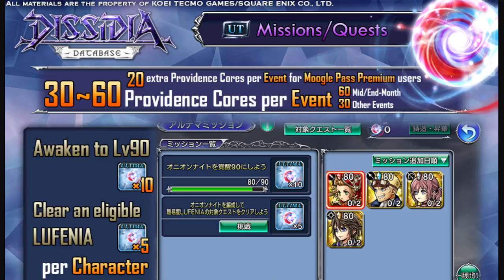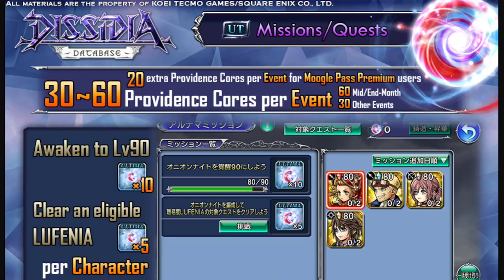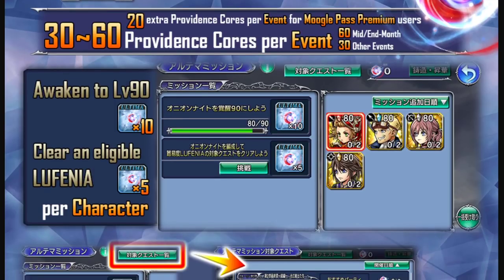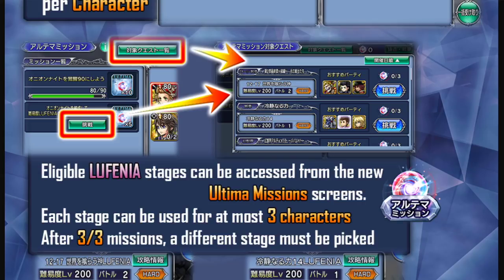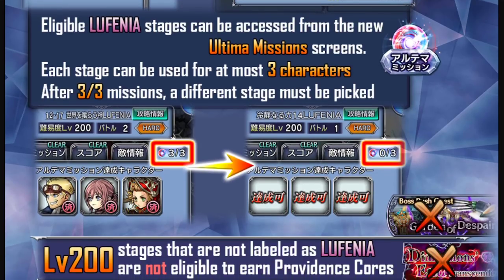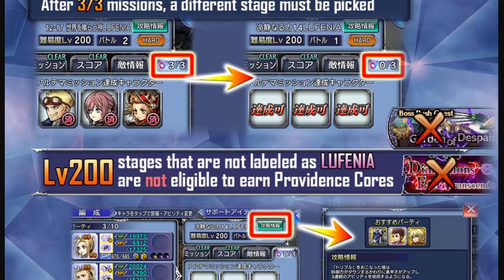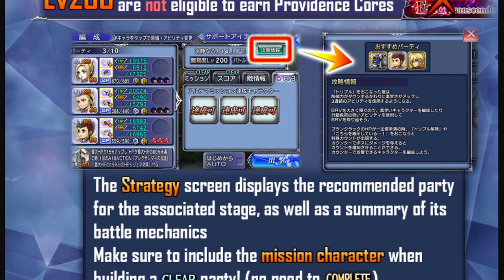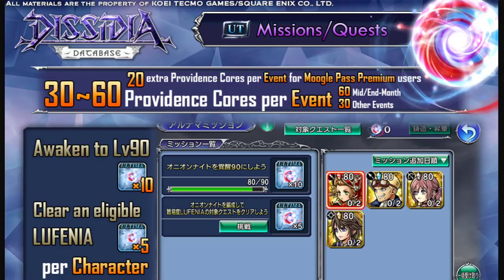Ultima Weapons Missions/Quests - How To Get Providence Cores! [DFFOO GL]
ALRIGHT, GUYS!! In the Ultima Weapons video, we'll be going over how to get providence cores.